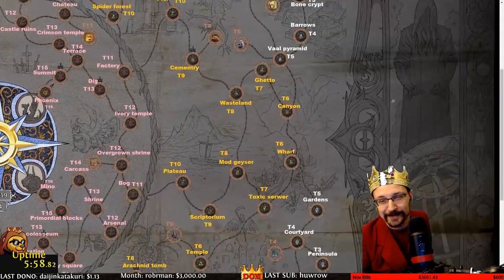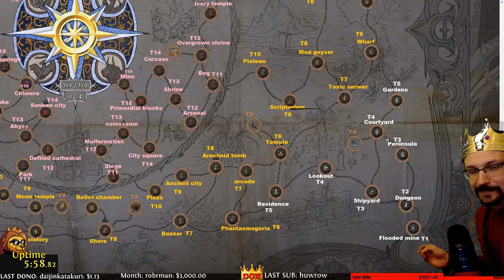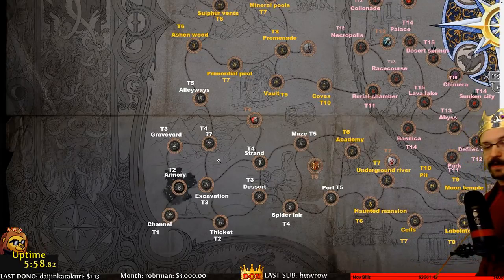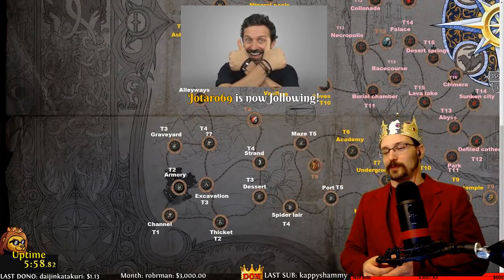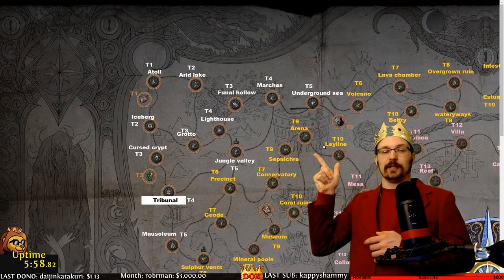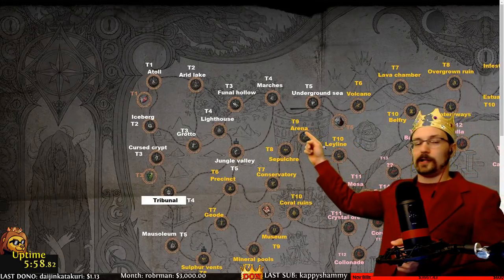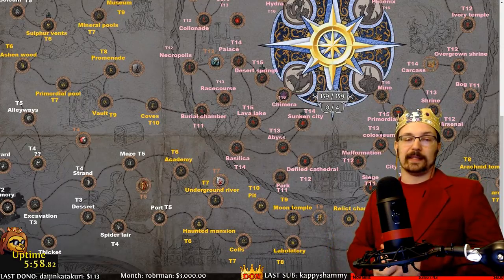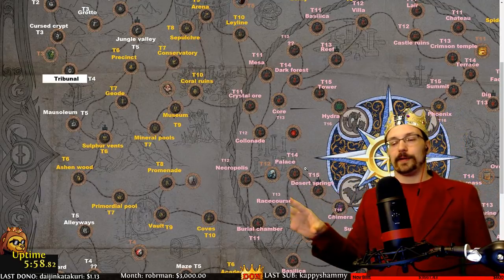3.5 Betrayal League Atlas Reaction